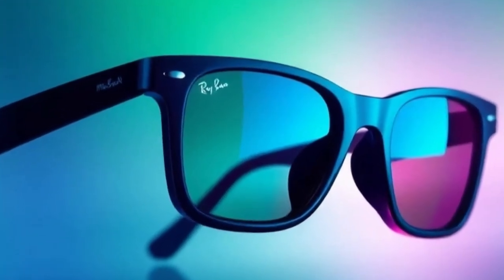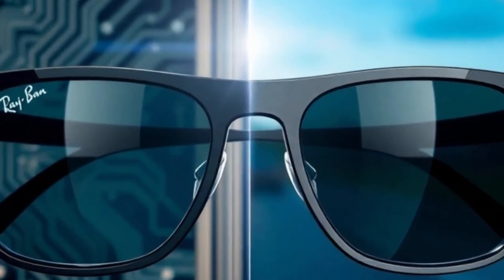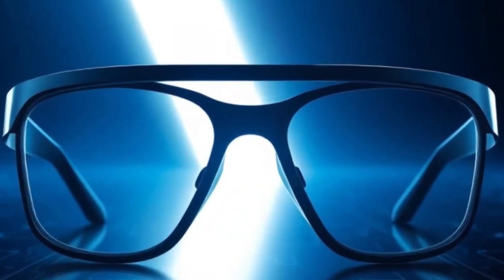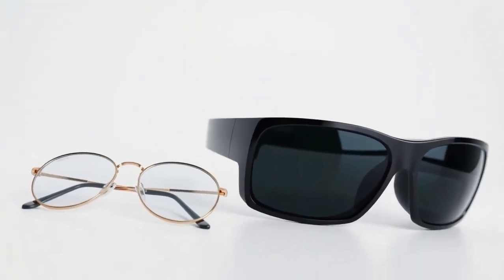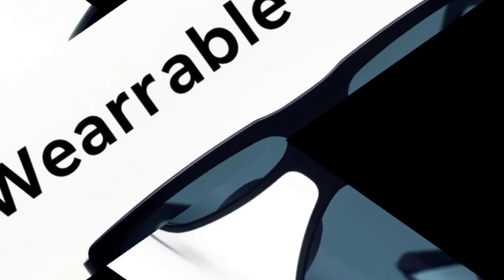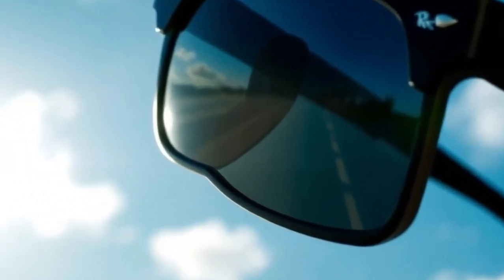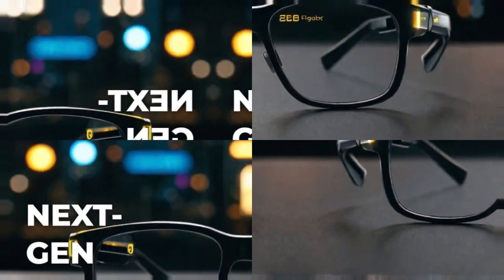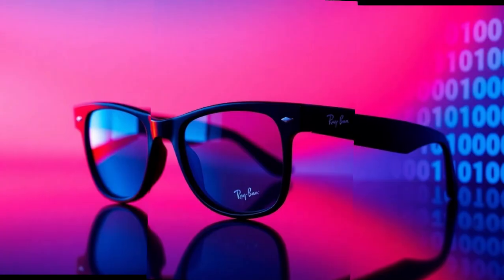Ray-Ban Meta 3rd Gen Smart Glasses What’s Coming in 2025ii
Get ready to uncover the secrets of RAY-BAN's latest innovation - the 3rd generation of Smart Glasses! In this video, we'll be diving deep into the features and technology that make these smart glasses tick. From the sleek design to the advanced augmented reality capabilities, we'll be exploring every nook and cranny to bring you the most comprehensive review of RAY-BAN's Smart Glasses 3rd Gen. Whether you're a tech enthusiast, a fashionista, or just curious about the future of wearable technology, this video is for you. So, sit back, relax, and let's take a closer look at what's inside RAY-BAN's Smart Glasses 3rd Gen!